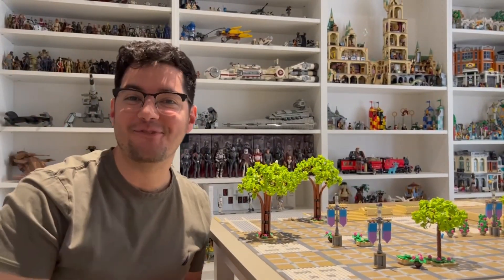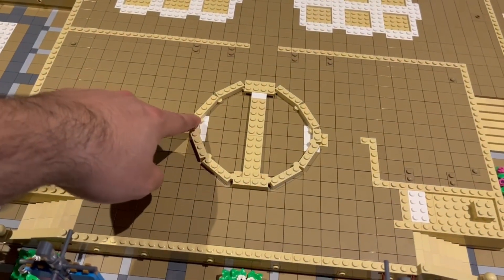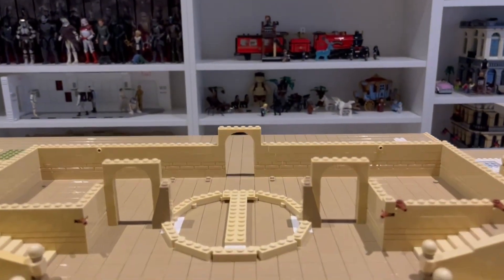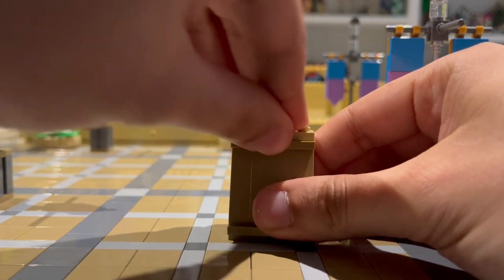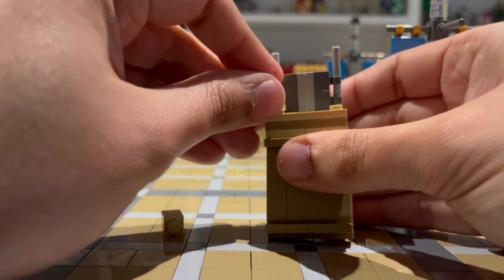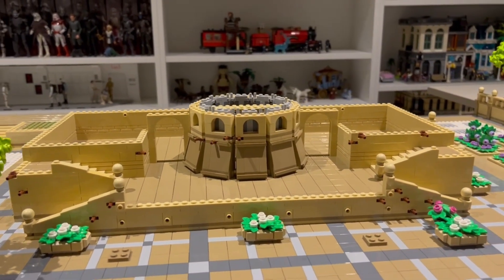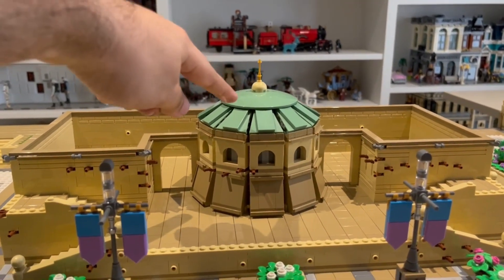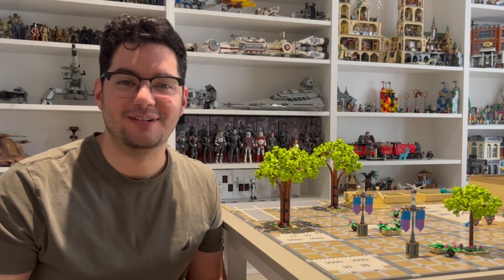Building Theed - Part 14 - Central Platform Garden Courtyard - a LEGO Star Wars MOC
Hey guys!!! Welcome to part 14 of Building Theed!!! In this episode we begin work on the Garden Courtyard for the platform!!! I am really excited to see more buildings start to pop up in the city!!! What do you guys think of it?

Timestamps:
0:00 - Intro
0:29 - Current state of the MOC
0:52 - Courtyard Walls
3:10 - Courtyard Building Wall Tutorial
6:45 - Finishing Courtyard Walls
7:14 - Courtyard Building Roof
8:19 - Updating the Map and Outro